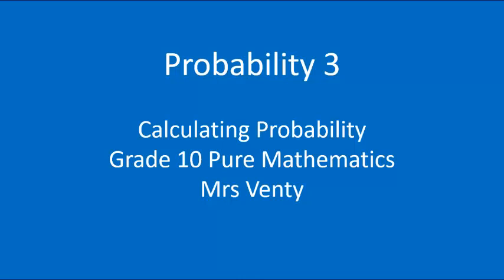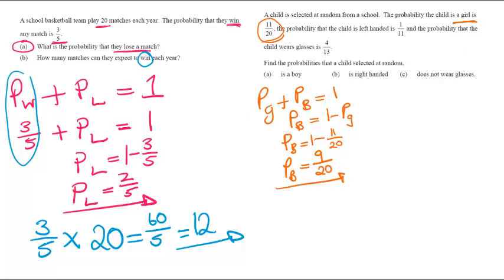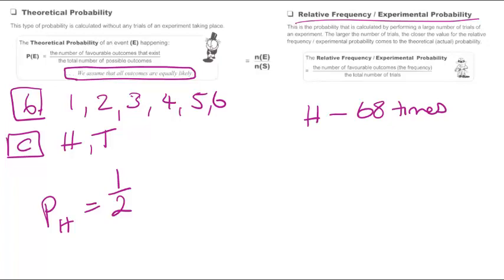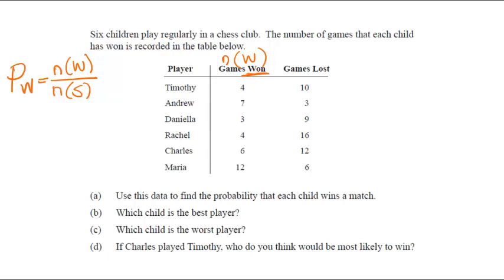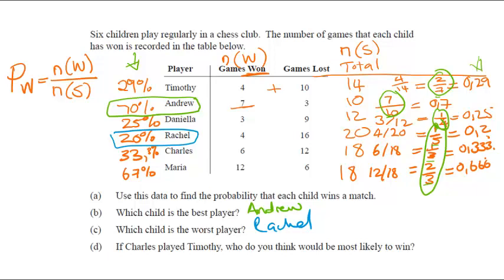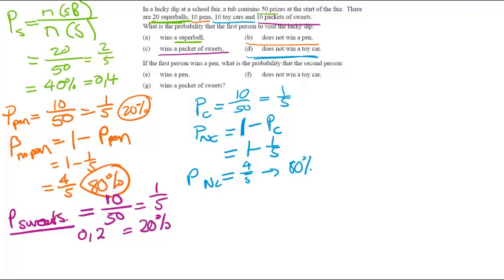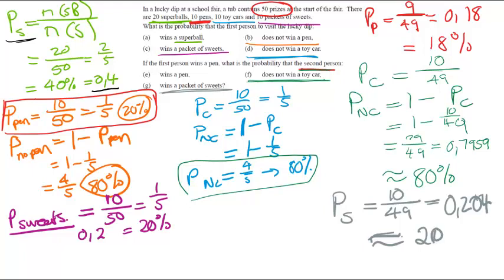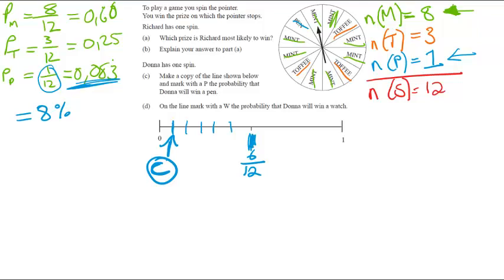Probability 3 Visual representation